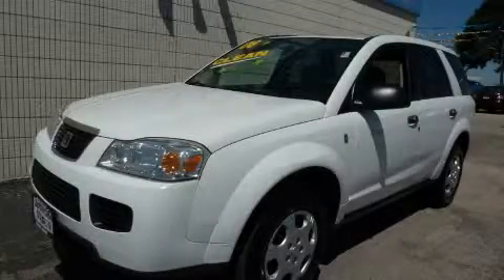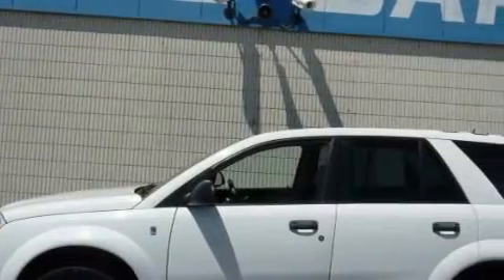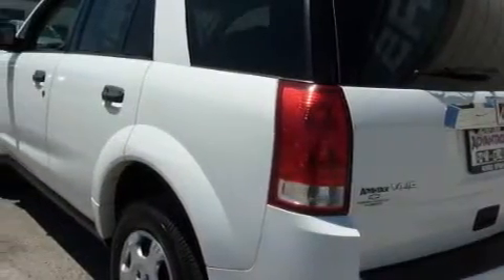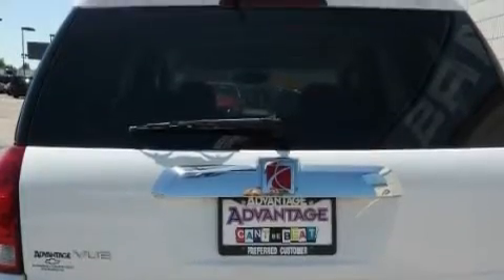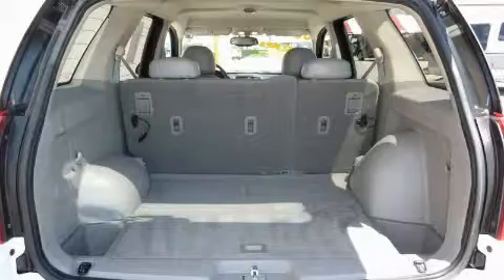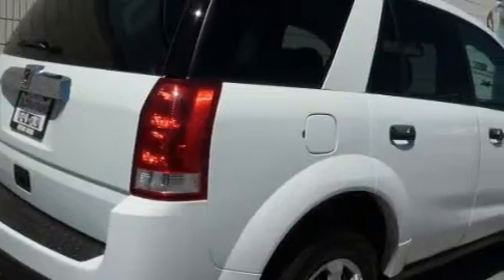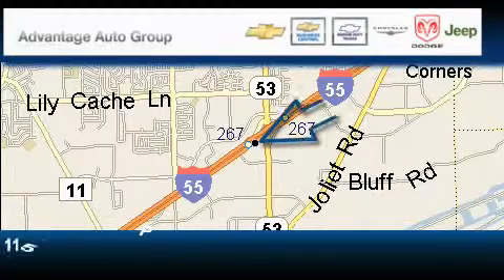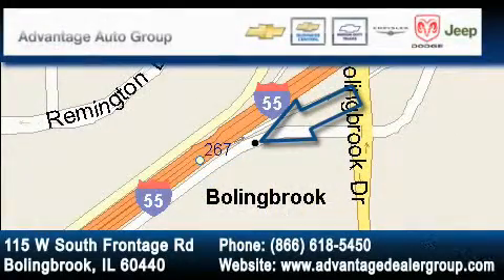2006 Saturn VUE Chicago IL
Year: 2006
 Make: Saturn
 Model: VUE
 Engine: 2.2L DOHC SFI 16-valve I4 Ecotec engine
 Trans.: Automatic
 Exterior: White
 Miles: 121,694
 Interior: Other

 115 W South Frontage Rd.

 2006 Saturn VUE  Bolingbrook IL